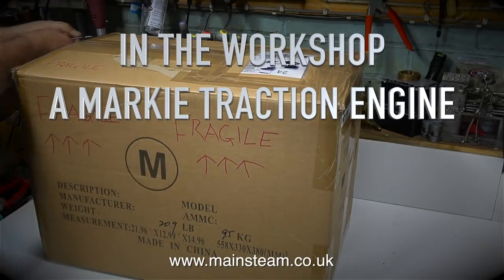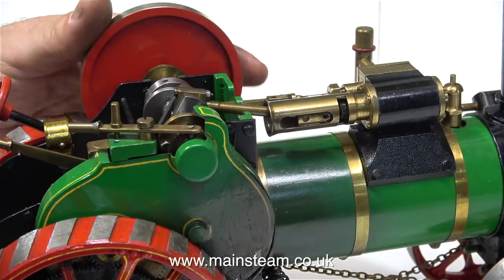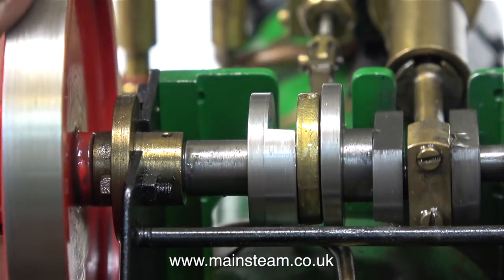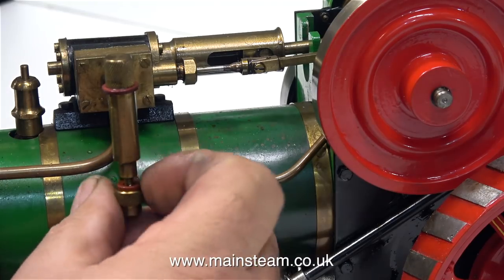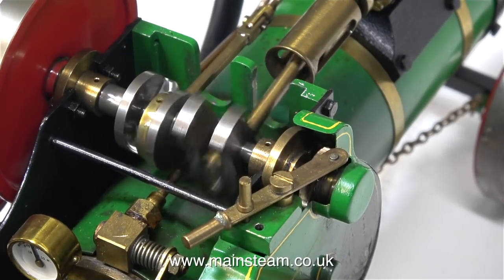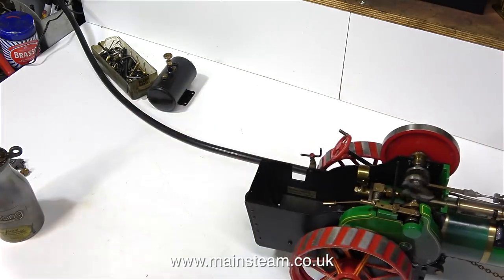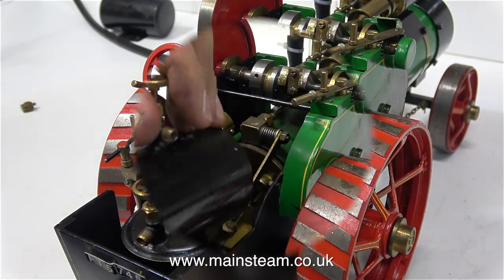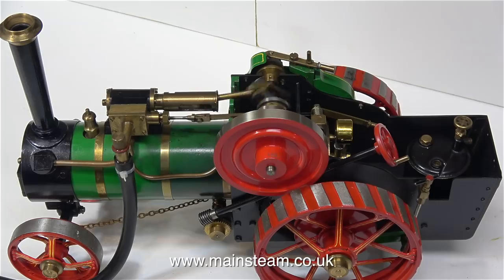REPAIRING A MARKIE TRACTION ENGINE - PART #1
Repairing a Markie Traction Engine - This engine need a bit of "TLC" and in this short series I will be showing how I make and fit a gas firing system. IF YOU WOULD LIKE TO HELP ME TO MAKE MORE OF THESE VIDEOS BY BECOMING A PATRON OF MY YOUTUBE CHANNEL VIA "PATREON", OR ALTERNATIVELY IF YOU WISH TO SUPPORT ME VIA 'PAYPAL" TO HELP FUND THE PRODUCTION OF THESE SPECIALIST MODEL STEAM ENGINE TUTORIAL VIDEOS - PLEASE GO TO: